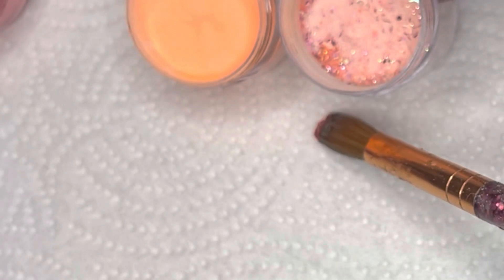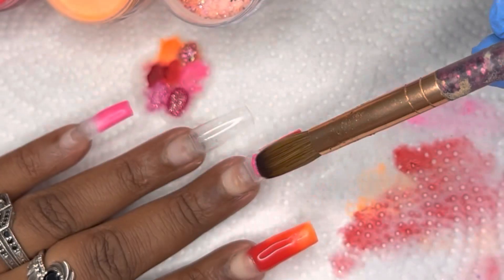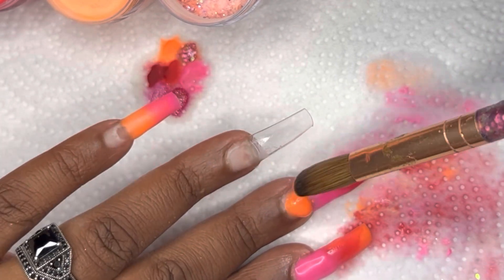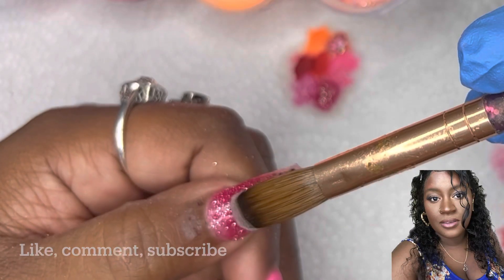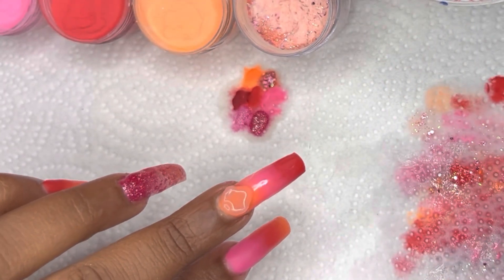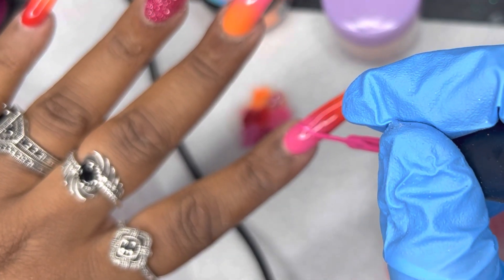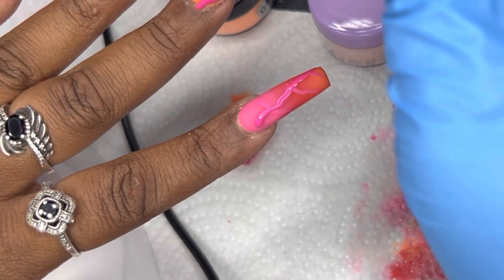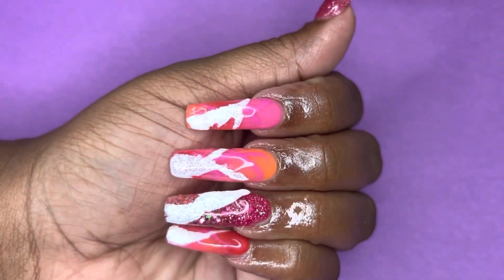How to do soap bubble nails | ombre glitter acrylic nails | Tutorial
Hello all! Welcome to this soap bubble polish tutorial. I mix a little ombre fun with marbling trends and more in this simple tutorial for the nail lovers. See how I recreated this trending nail set. Beginner friendly!

Products used:

kemesi brushes

5 pc liner brush set

Nail tips

Crown monomer dish

Mia Secret acrylic

Melody Susie Scarlet drill

10 pc ceramic carbide drill bit set

Modelones acrylic
Burgundy 24 pc set
Morandi 12 pc set
Violet Glitter 12 pc set
Nude brown glitter 12 pc set
Summer 12 pc set

Makartt top coat

Model ones 5 pcs gel polish liner set

nail art dust brush

nail lamp

Ladybug desk dust collector